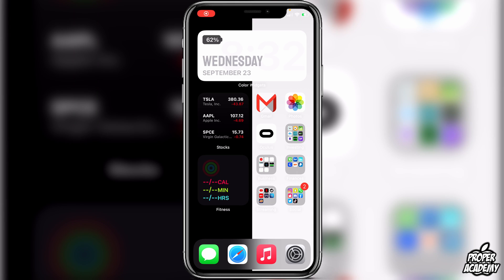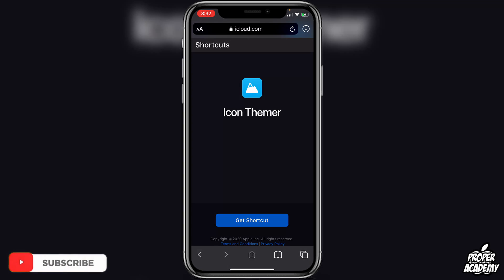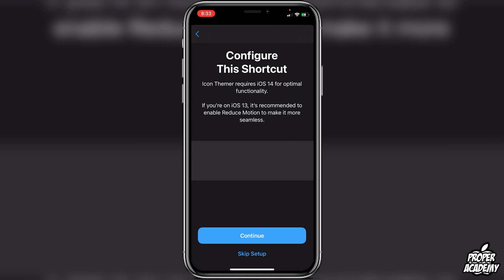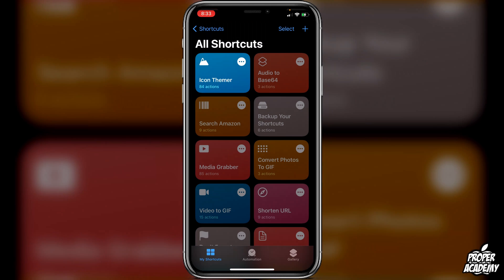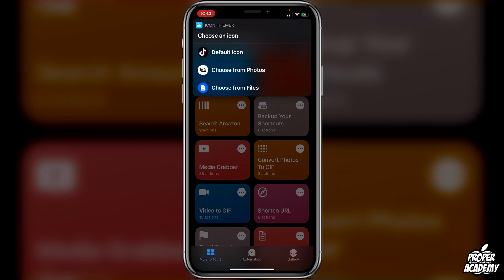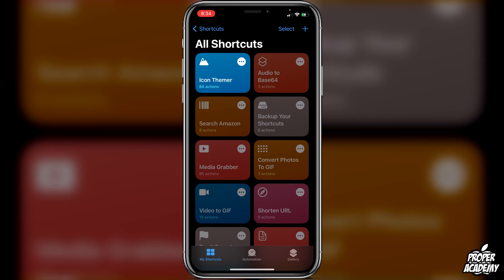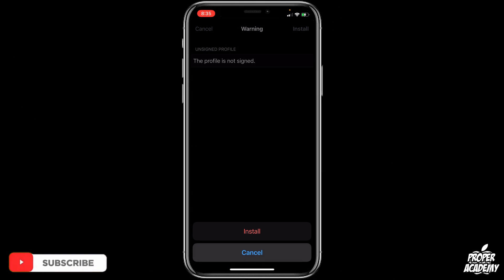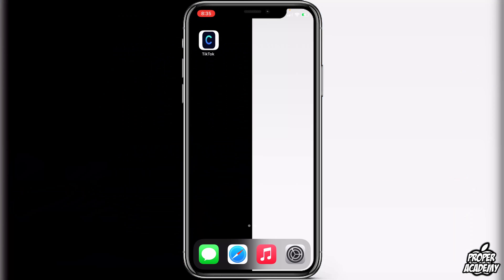How To Make Custom Apps Open DIRECTLY iPhone 📲| NO SHORTCUTS POPUP | Customize Apps Open Directly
In today's video we show you How To Make Custom Apps Open Directly iPhone.